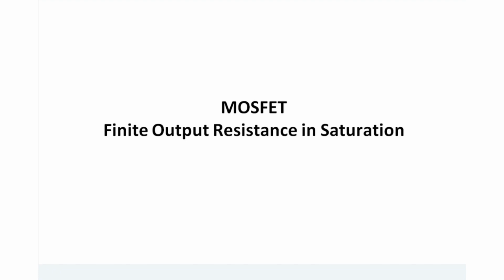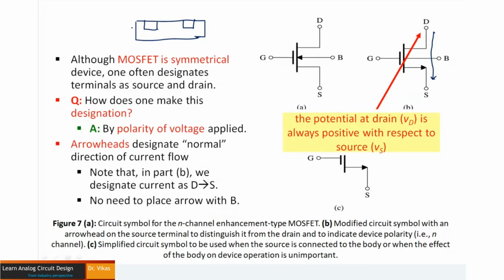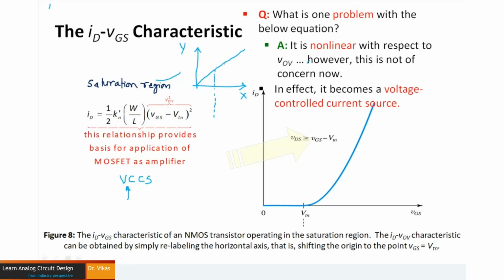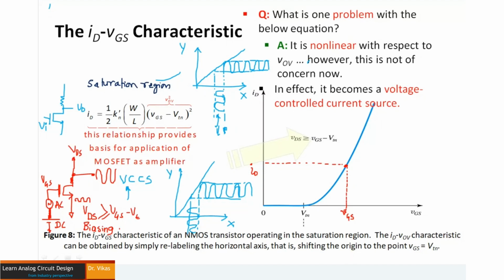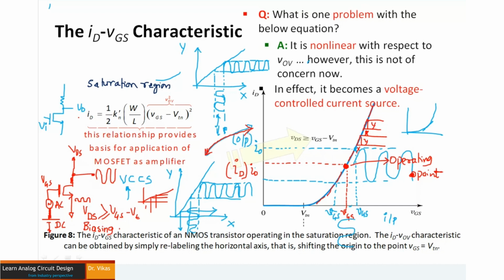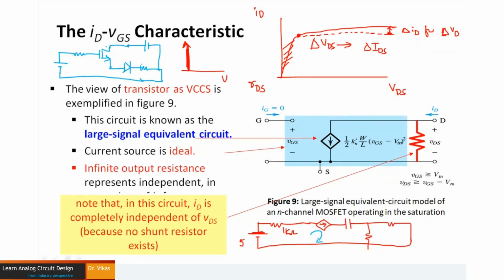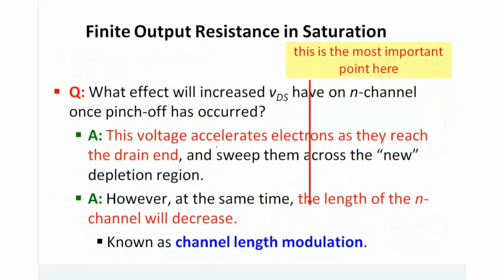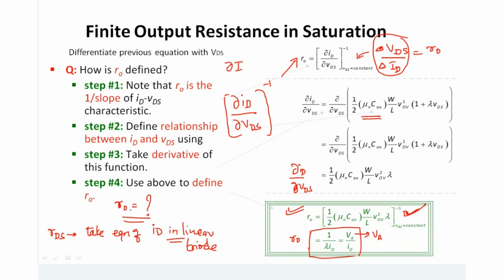L4_MOSFET_finite_output_resistance_Nov_Dec-2024